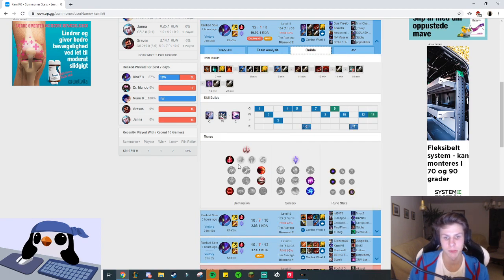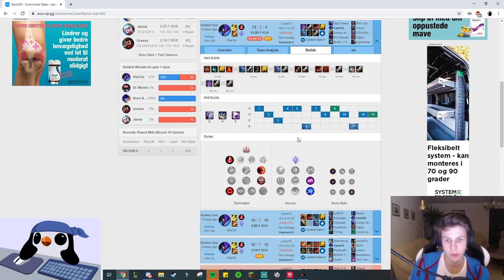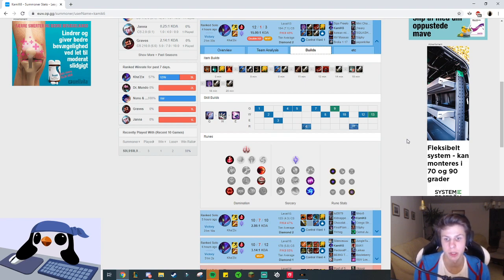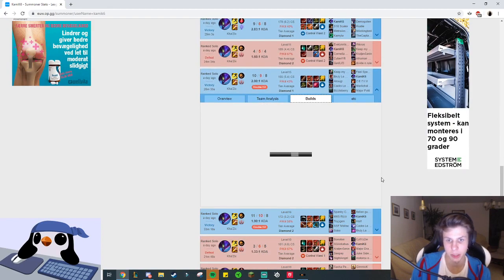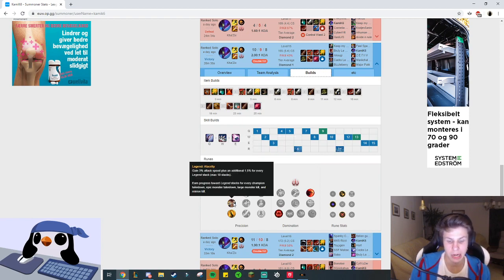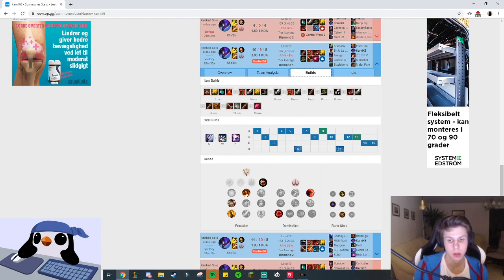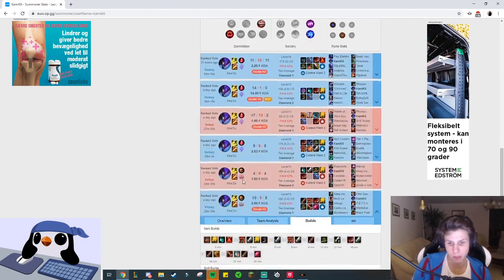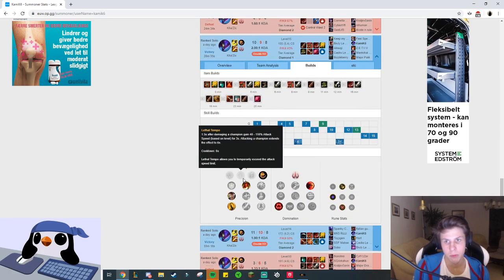Best runes for kha zix jungle season 10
Best runes for kha zix in season 10 video
1. Electrocute standard page works in to most match ups and is the best rune page in most situations
2. Conqueror good vs tanks and bruisers
3. Phase rush dead after nimbus cloak became useless
4. Dark harvest still trash